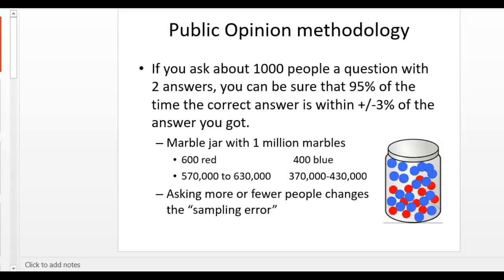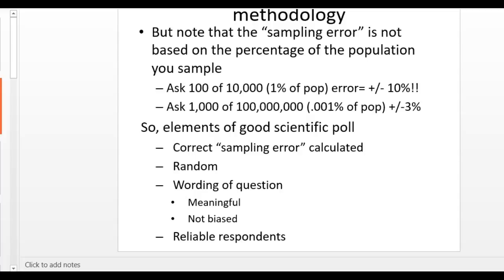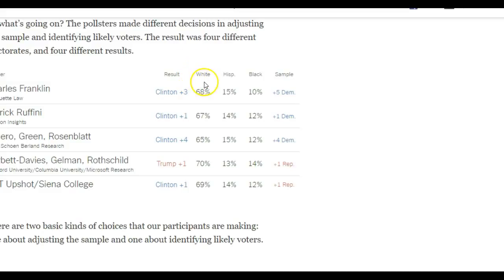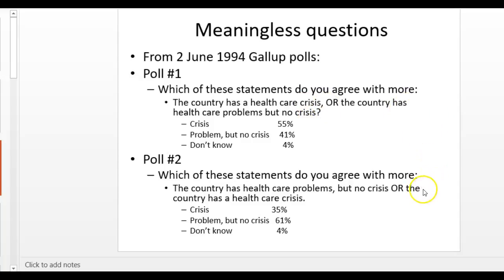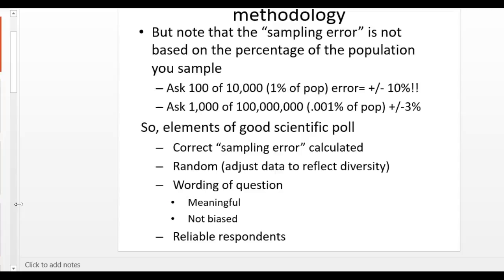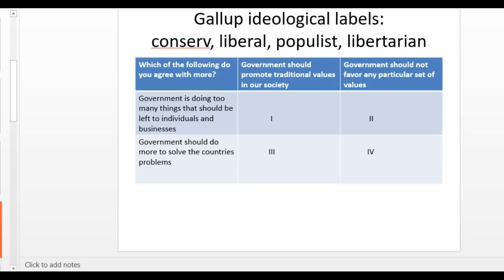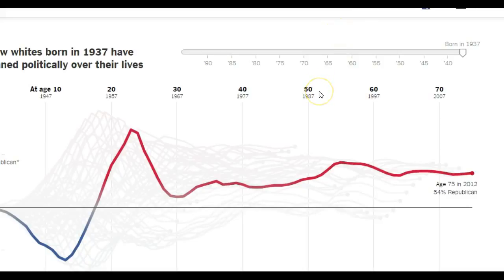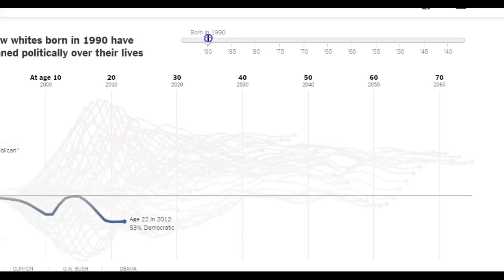Copy of 102vidpubopin